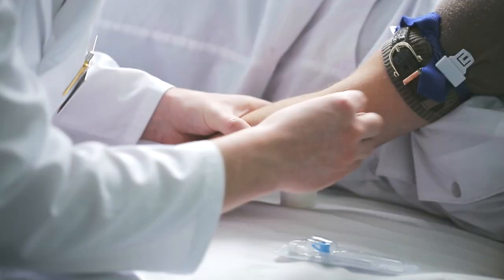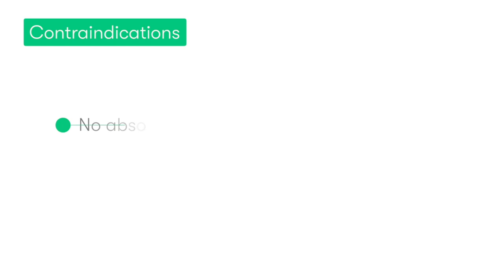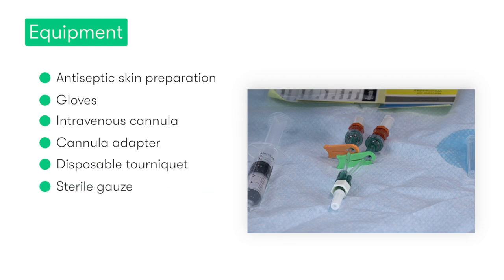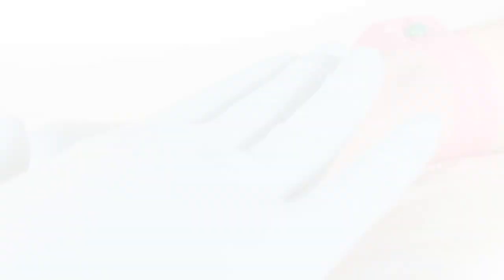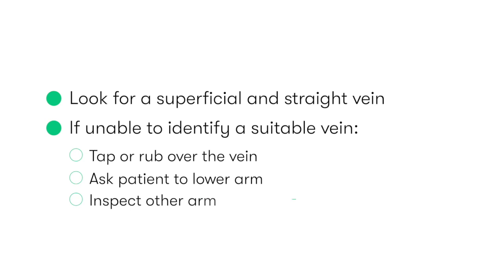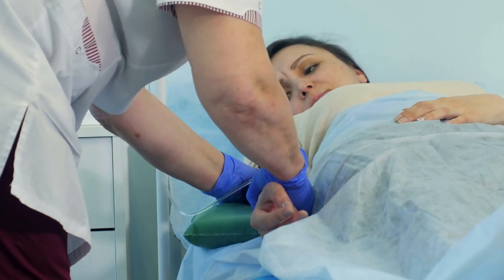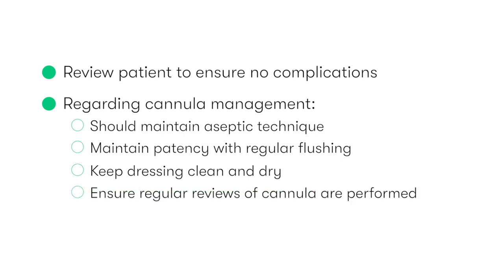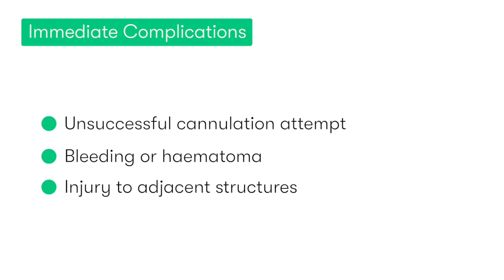Intravenous (IV) Cannulation | An Essential Guide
Venous cannulation is an essential skill for nurses, medical students and junior doctors to learn. Their use in both the routine administration of fluids and medications as well as life-saving resuscitation of critically ill patients, means that being able to insert them confidently and accurately is vital.

In this video, Dr Glyn Estebanez covers everything you need to know to perform this key skill in both clinical exams and on real patients.

0:08 - Introduction
1:12 - Indications &  Contraindications
2:11 - Preparation & Equipment
3:35 - How to Perform
7:25 - Post-Procedure Care
8:23 - Complications